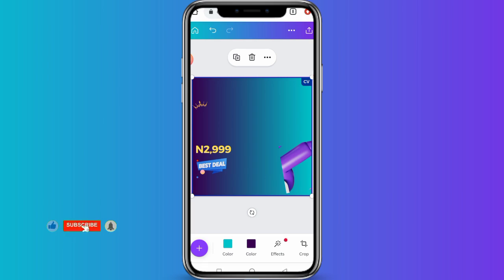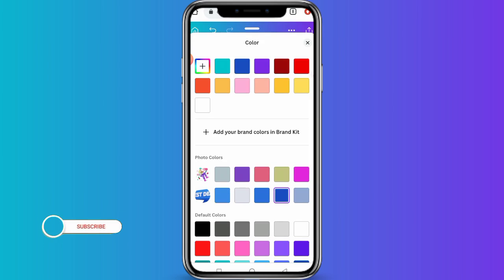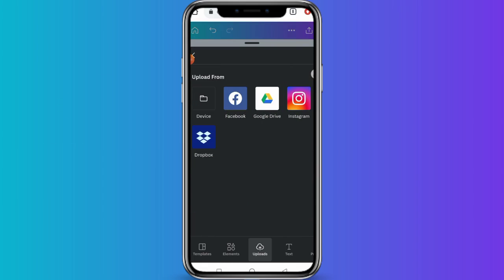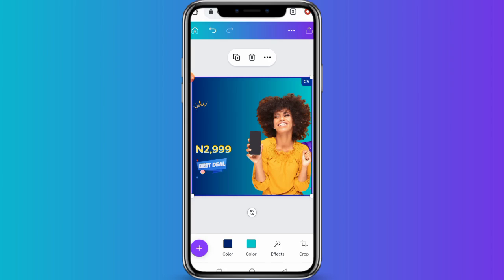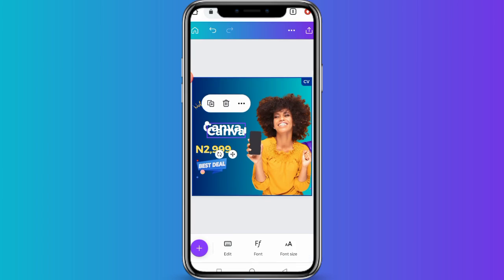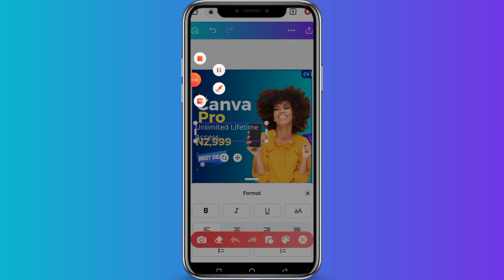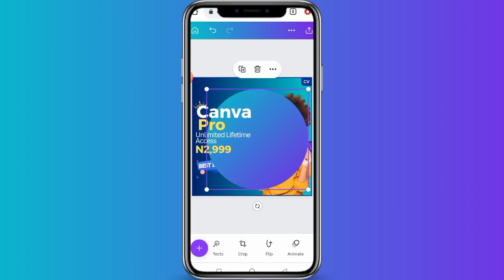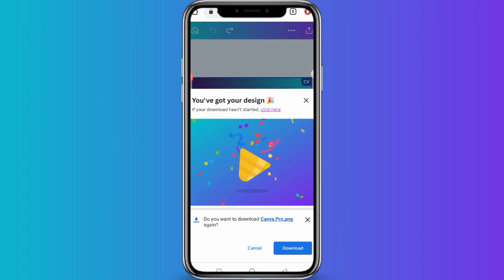Canva Design tutorial for beginners. just with few clicks.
This is a full Canva Tutorial for beginners explaining all the Canva functionalities, effects, and techniques you can use to create engaging graphics.

Canva is a free publishing and graphics design tool which you can use to ideate, create and publish graphics and images for social media as well as your website, blog, or any other needs outside of the online world like presentations, posters, flyers and so much more. Basically, with Canva, all your publishing needs are covered and you can design for multiple platforms like Youtube or Instagram with ease.

After you watch this video, you'll be confident in creating any graphics for your business and you'll know your way around Canva. If you're looking to learn how to use Canva as a beginner, I got you covered. This tutorial is perfect to learn Canva in 2021 as it covers all the latest developments like creating a curved text in Canva, uploading audio to Canva or using Content Planner in Canva.